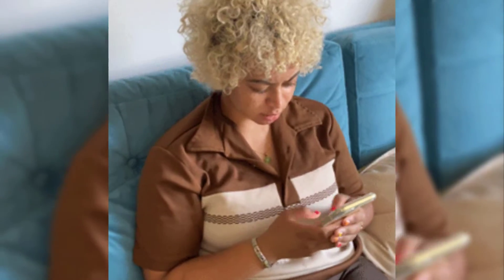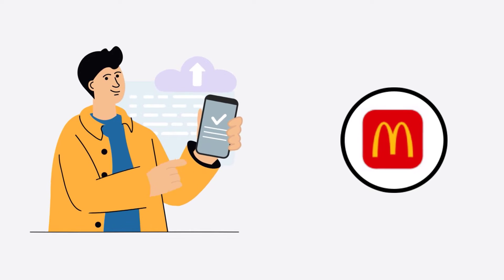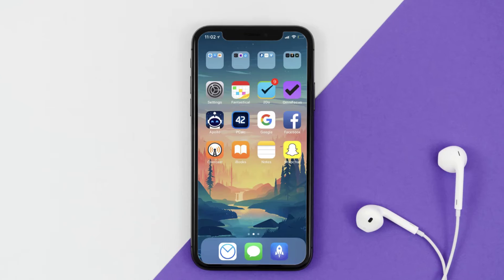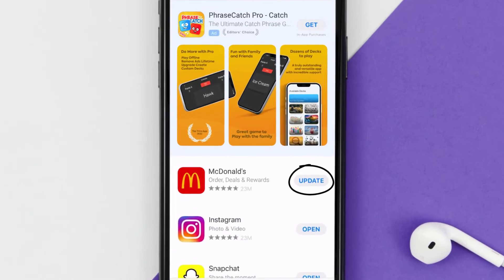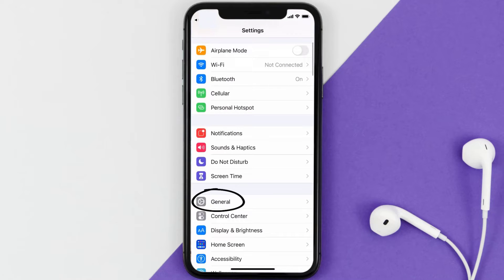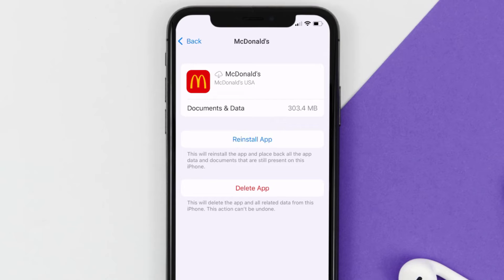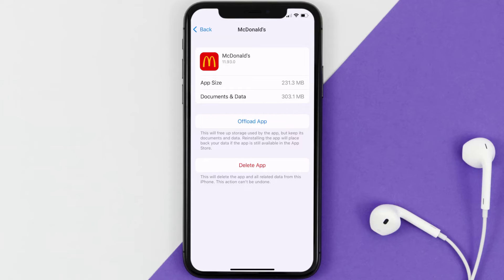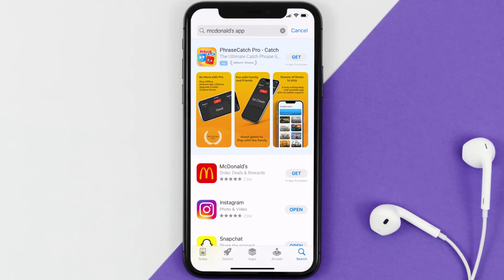McDonald's App Won't Let Me Log In: How to Fix McDonald's App Won't Let Me Log In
In this video, I'll show you How to Fix McDonald's App Won't Let Me Log In. This is the easiest and fastest way to Fix McDonald's App Won't Let Me Log In. Make sure you watch until the end of this video to find out How to Fix McDonald's App Won't Let Me Log In on Android and iPhone. These methods work on Android as well as iOS 11, iOS 12, iOS 13, iOS 15 and iOS 16. Hope you enjoy!

Video Parts:
00:00 Intro: How to Fix McDonald's App Won't Let Me Log In
00:08 1.Solution: Check Internet Connection for McDonald's App
00:38 2.Solution: Updating McDonald's Mobile App
00:59 3.Solution: Clearing McDonald's Mobile App Cache Files
01:27 4.Solution: Reinstalling McDonald's Mobile App
01:51 Outro: Ending

Topics Covered:
mcdonald's app won't let me log in
mcdonald's app doesn't let me sign in
mcdonalds app won't let me sign in iphone
mcdonalds app wont let me sign in reddit
can't log into mcdonald's app
why won't my mcdonald's app let me sign in
mcdonald's app account already exists
mcdonald's app sign in with password
mcdonald's app login
mcdonalds app not working on iphone
McDonald's app
App Won't Let Me Log
McDonald's